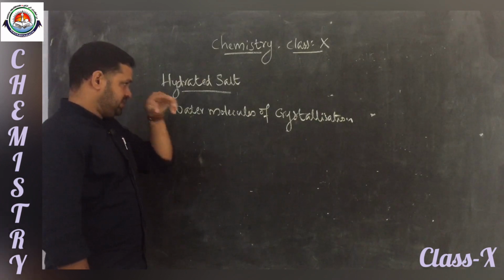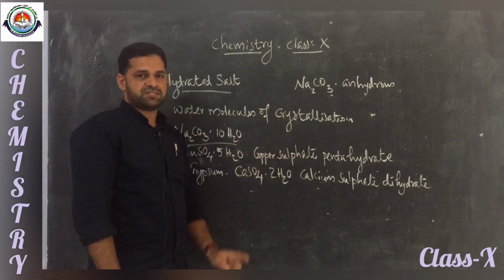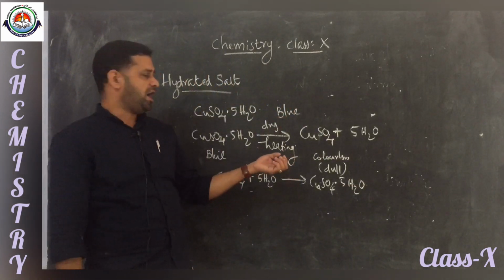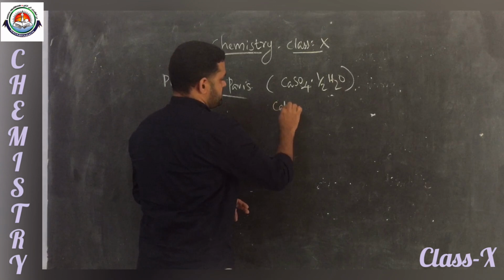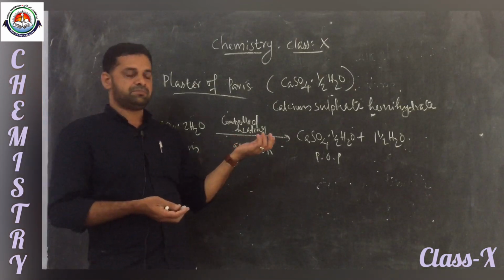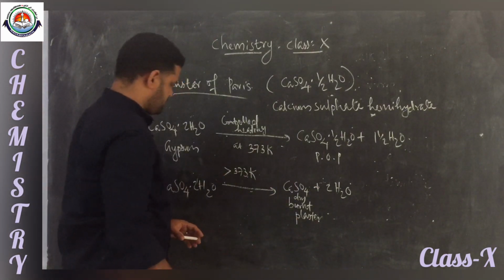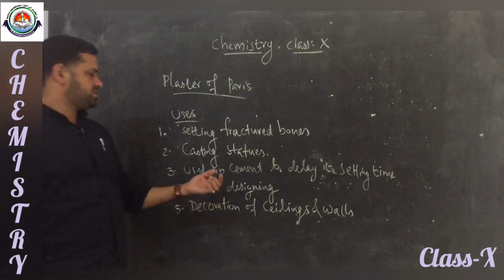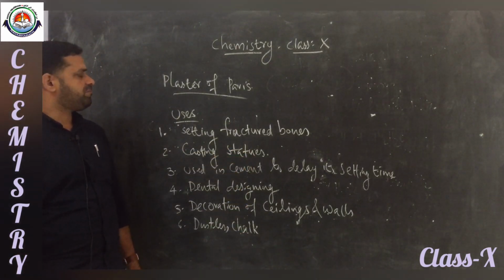CLASS X Chemistry [23-07-2020] Mr. MAHBOOB